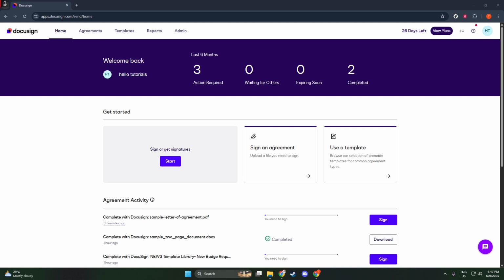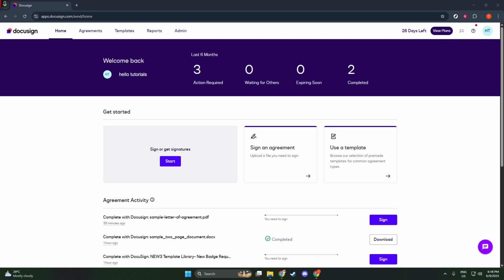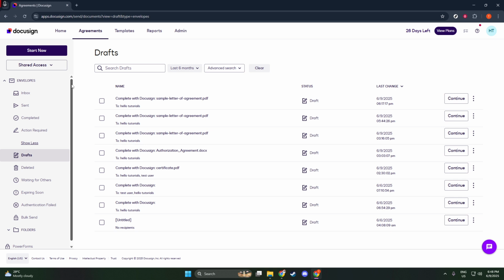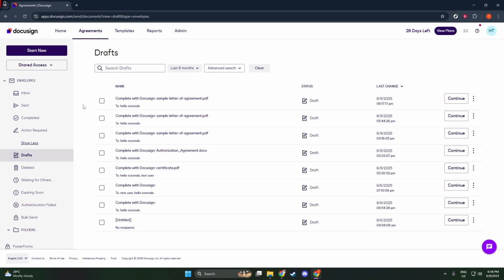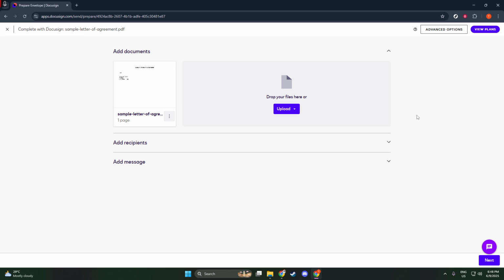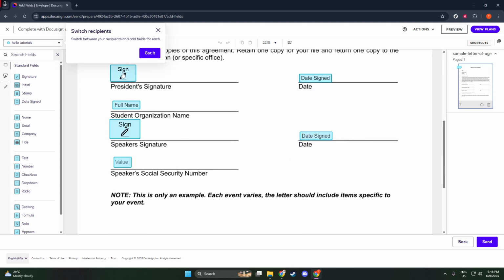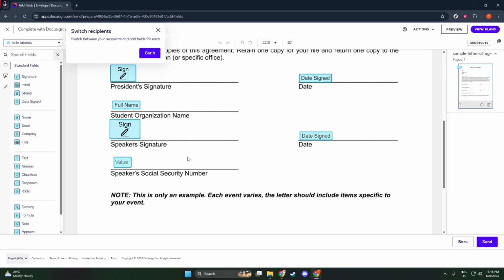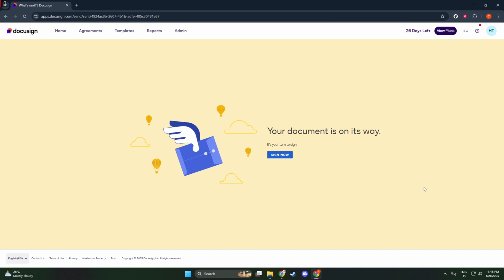How to Send Docusign Document for Signature [2026 Full Guide]